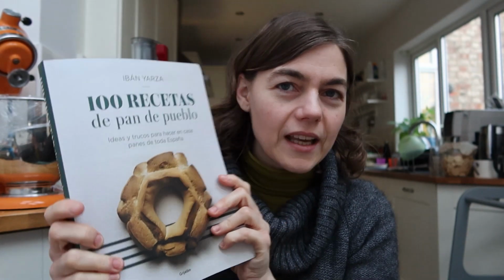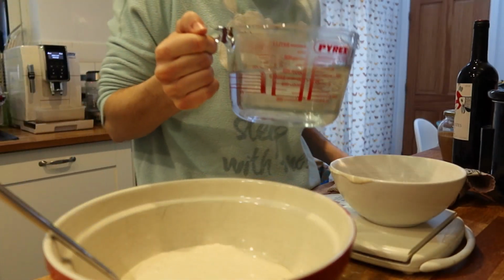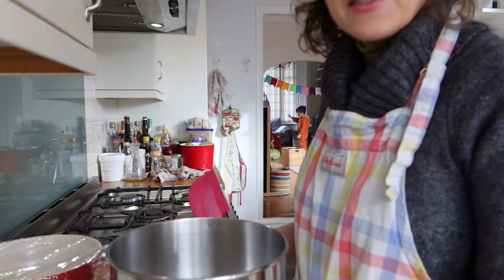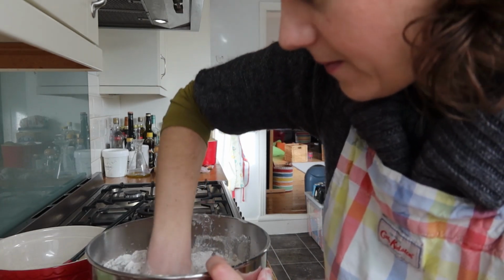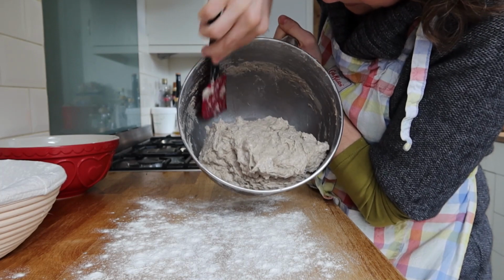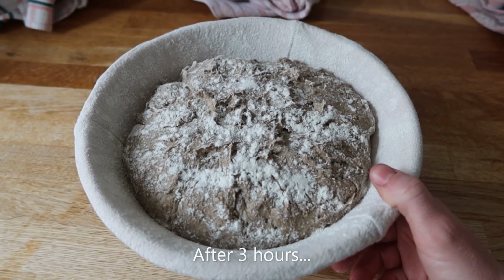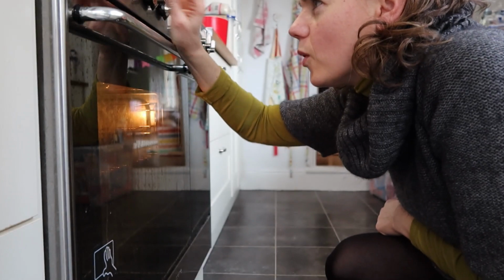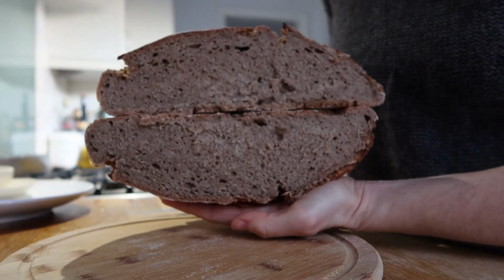Whole Grain Rye Sourdough Bread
Welcome to Cristina’s 2021 bread challenge!
I would like to bake a different bread every month, let’s see how that goes.
For this month, I’ve baked a wholegrain rye sourdough bread.
The recipe is from one of my favourite books “Pan de pueblo” from Iban Yarza.

This has been one of the most sticky and big breads I’ve ever bake, so definitive I loved the challenge.
Hope you like the idea, until next time,